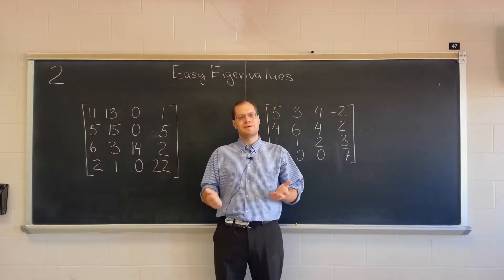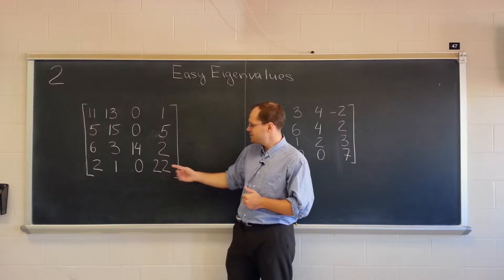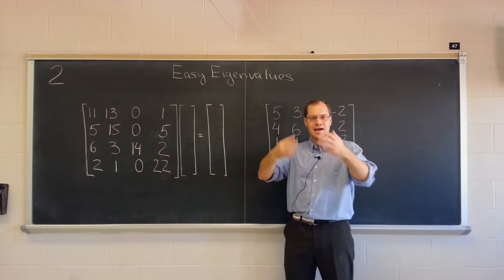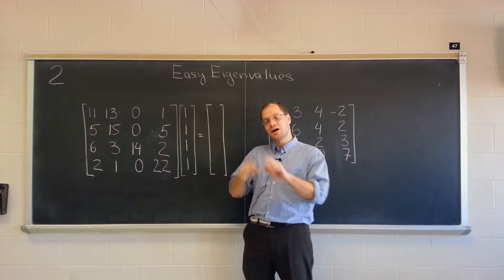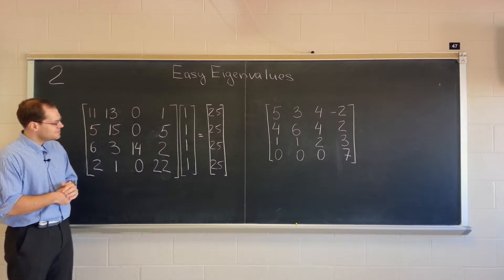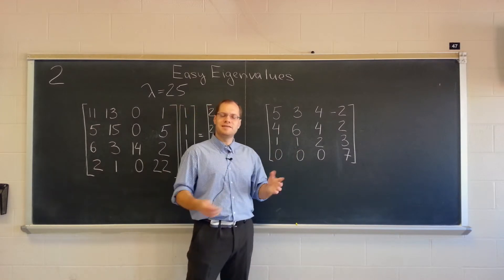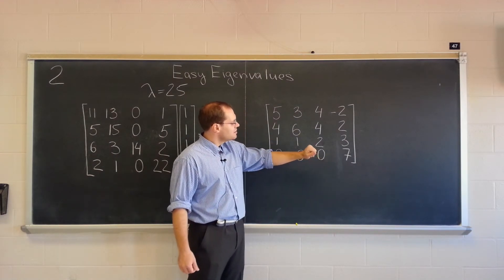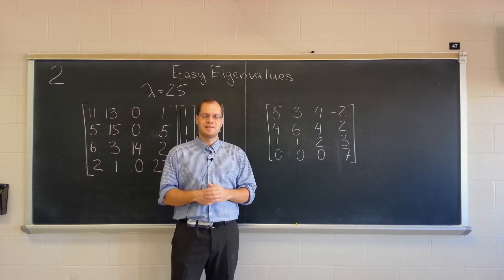Linear Algebra Vignette 3c: Easy Eigenvalues - Sums Of Rows